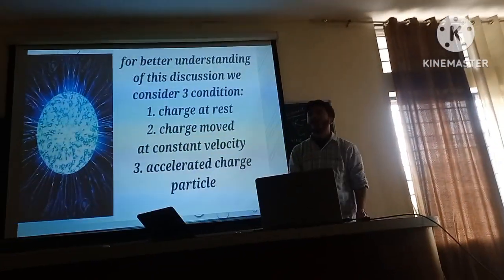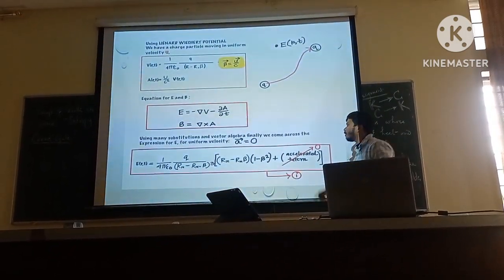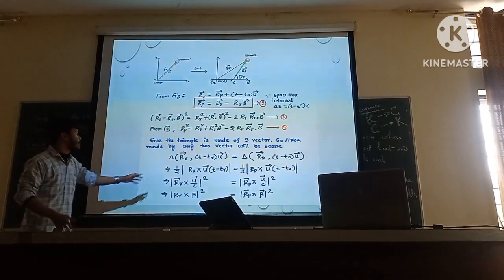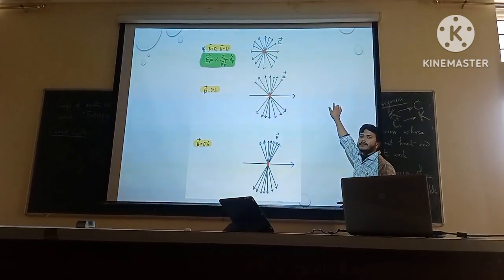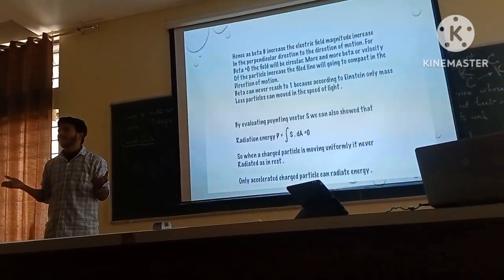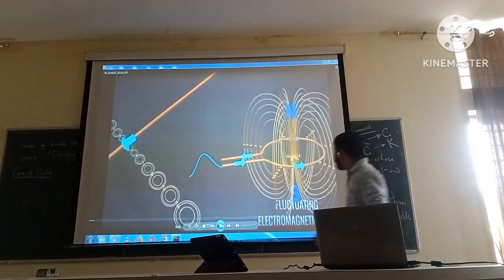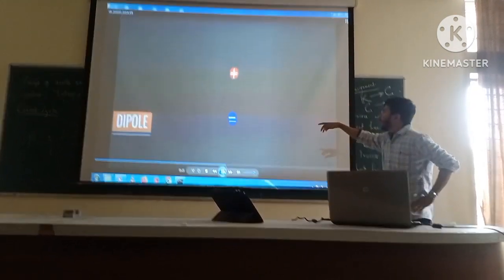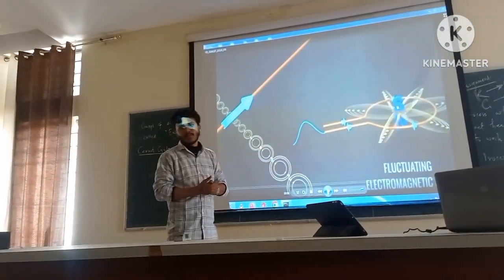VARIATION ON ELECTRIC FIELD DUE TO MOVING CHARGE ||ZAVED A || Department of Physics, TU